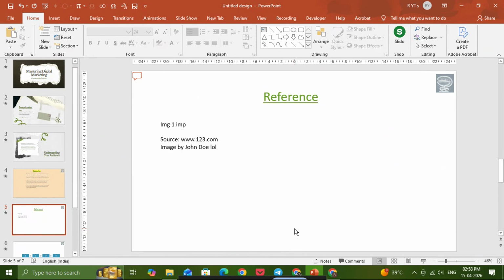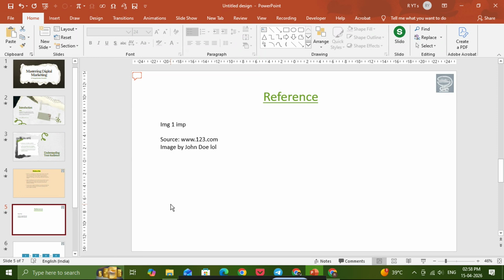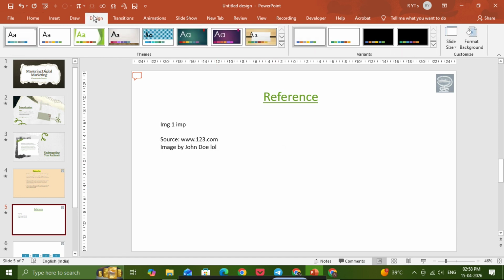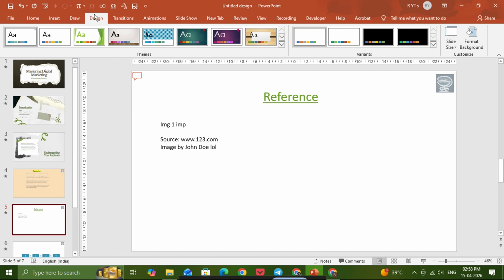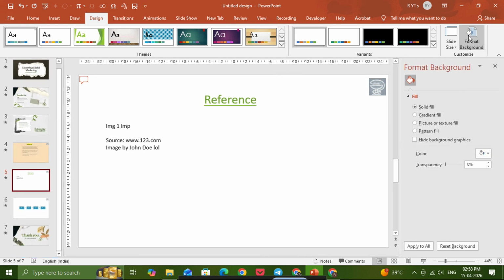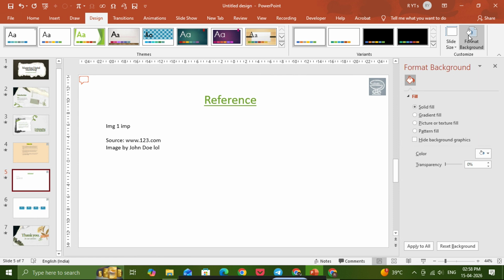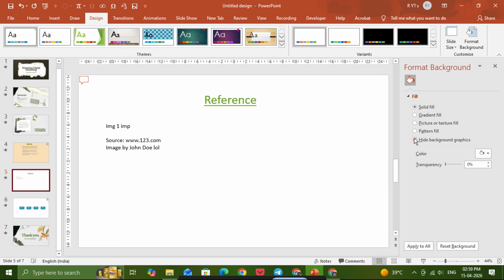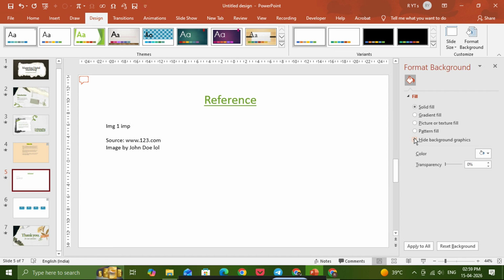How To Hide Background Graphics In PowerPoint (Easy Guide)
Learn how to hide background graphics in PowerPoint in just a few simple steps. This quick tutorial shows you how to remove template graphics from a slide for a cleaner, more professional presentation.

🕚Timestamps:
0:00 Intro
0:16 Select The Slide
0:34 Go To The Design Tab
0:51 Click Format Background
1:09 Check Hide Background Graphics
1:28 Final Result And Outro

✍️What You'll Learn In This Video:
• How To Select The Slide You Want To Edit
• How To Open The Design Tab In PowerPoint
• How To Use Format Background Settings
• How To Hide Background Graphics On A Slide
• How To Create A Cleaner Presentation Layout
• How To Apply Background Changes To Specific Slides

💡Pro Tips:
• Use Hide Background Graphics when working with theme templates that feel too busy.
• Apply the setting only on the slides where you need a cleaner layout.
• Combine this with simple fonts and minimal colors for a more professional look.
• If needed, turn the option off later to restore the original theme graphics.